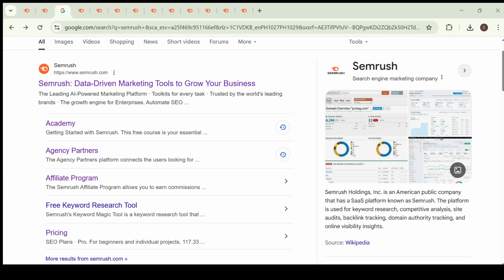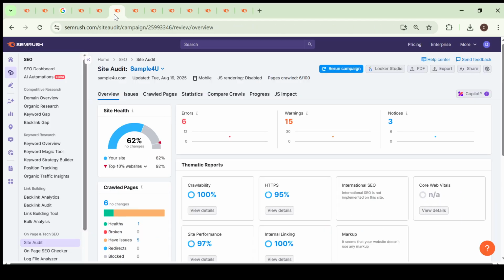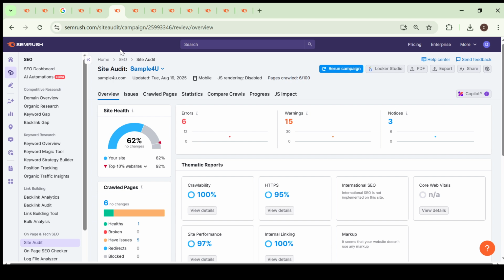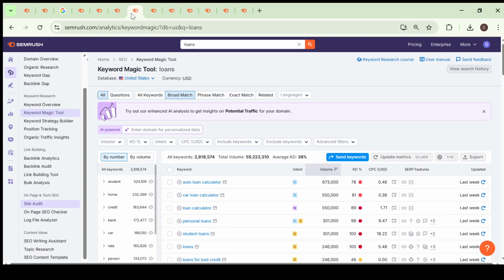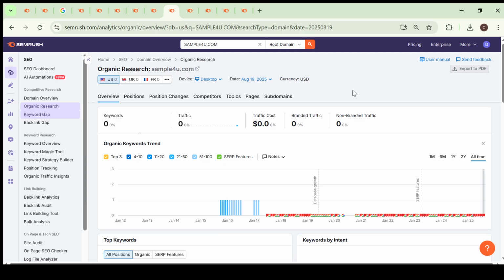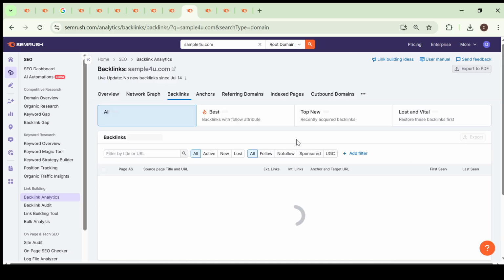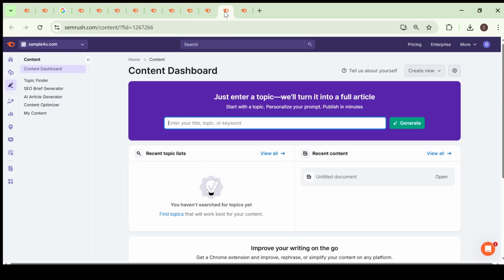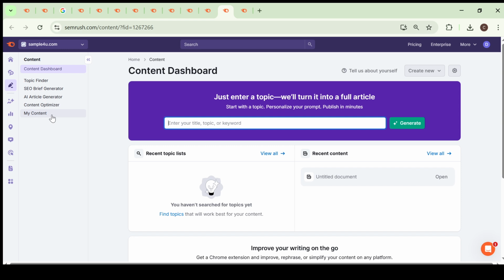How to Use Semrush for SEO [2026 Full Guide]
In today’s video, we cover semrush tutorial, seo tools, keyword research, on-page seo, seo strategy, digital marketing, website optimization, semrush tips, backlink analysis, competitor analysis, seo for beginners, content marketing, rank tracking, google analytics, organic traffic, keyword planner, seo audit, search engine ranking